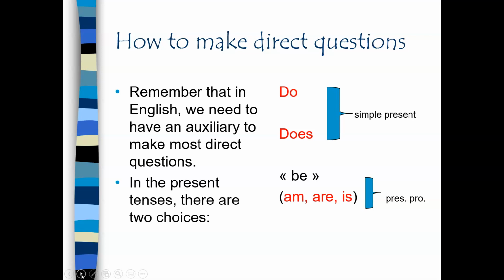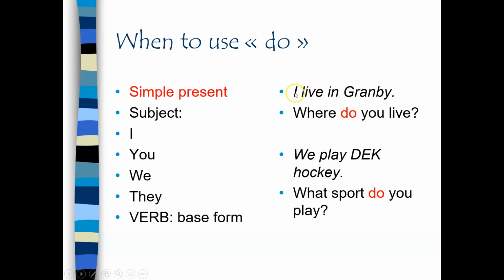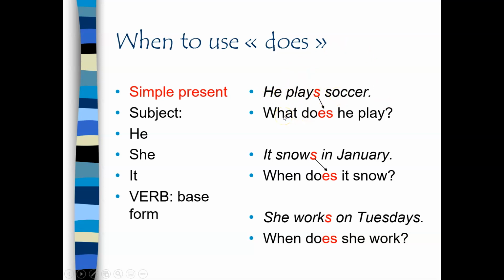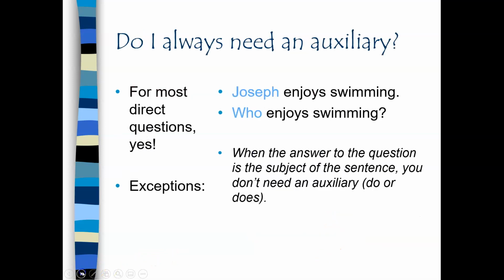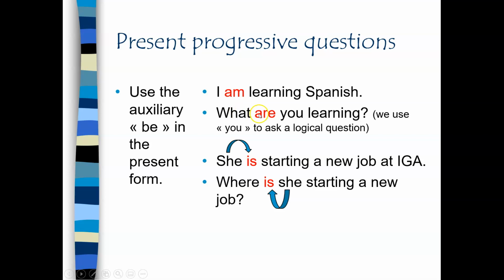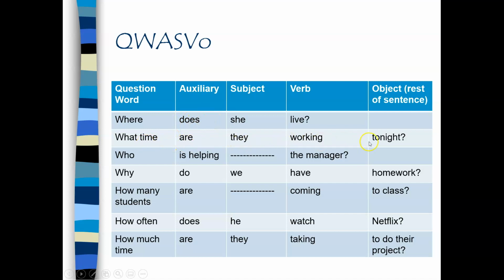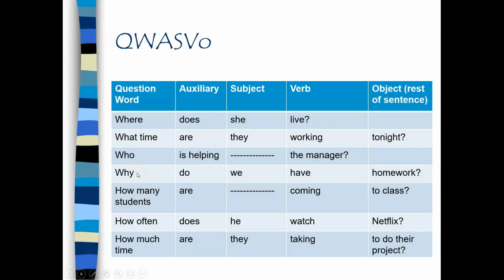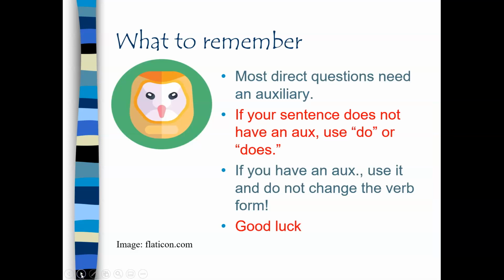Present tense questions _2020